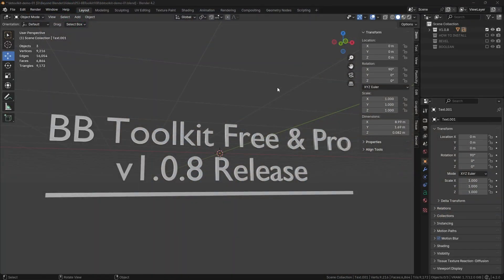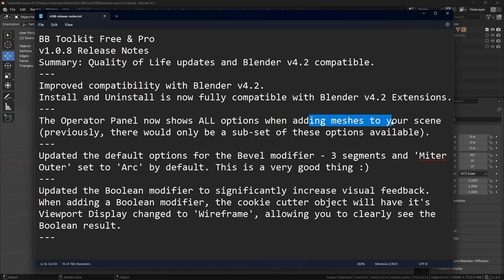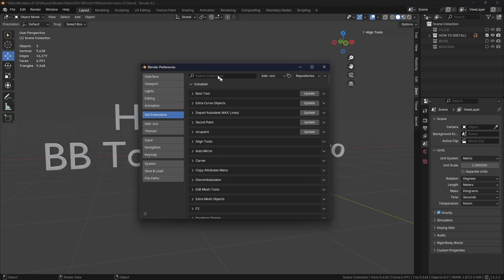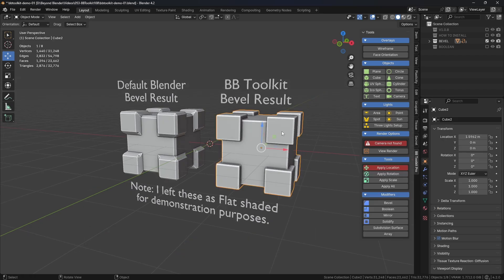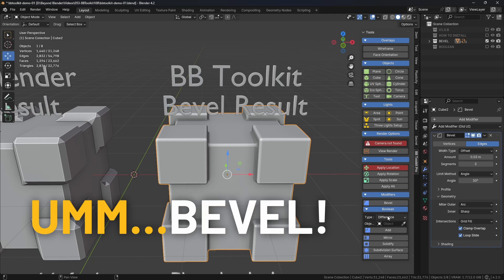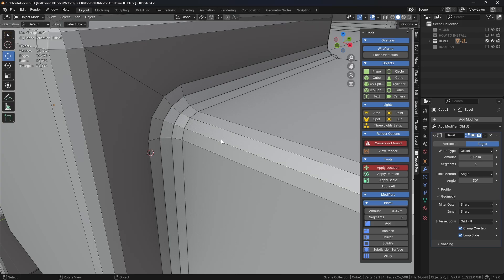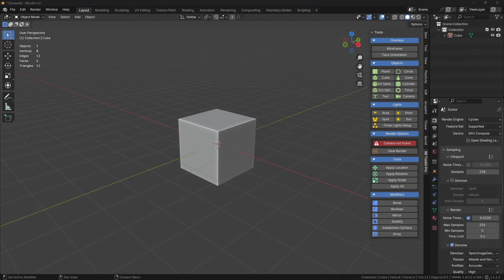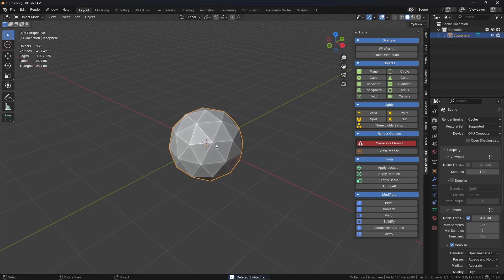BB Toolkit Pro (and Free) v1.0.8 - Blender 4.2 Extensions and More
In this video I demonstrate the quality of life improvements added to my add-on. Plus, my add-on now supports Blender 4.2 Extensions. Learn more about this, and more, in the video.
Chapters:
00:00 Intro
00:13 Release Notes - check out what the update brings
02:50 How to install the add-on as an Extension (or Add-on)
04:45 Bevel modifier updates demo and comparison
08:22 Boolean modifier updates demo and comparison
09:39 Operator Panel updates demo
11:21 Outro and message